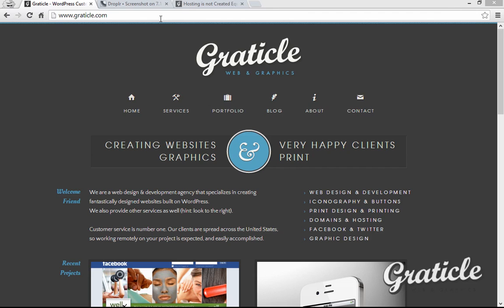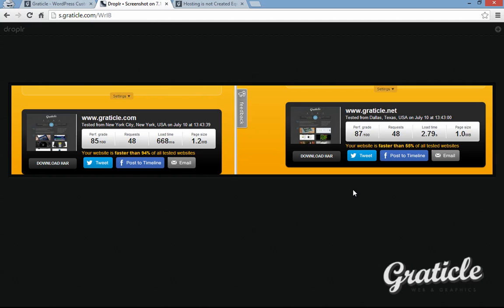What is Hosting? Dedicated Virtual vs. Shared Hosting - Graticle Design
In this video I explain what hosting is and the difference between Dedicated Virtual Hosting (VPS) and Shared Hosting.

- Shawn